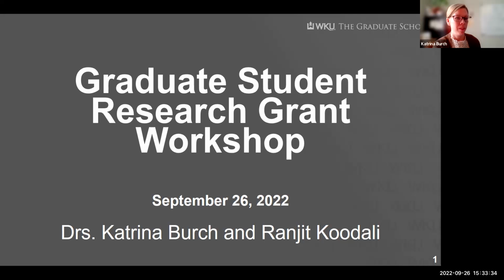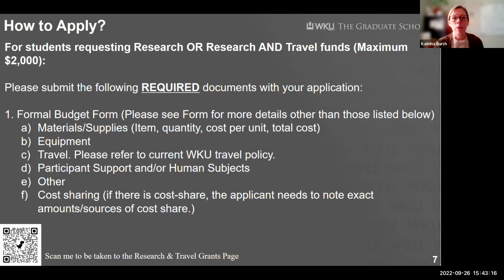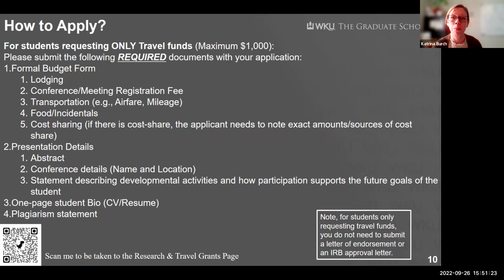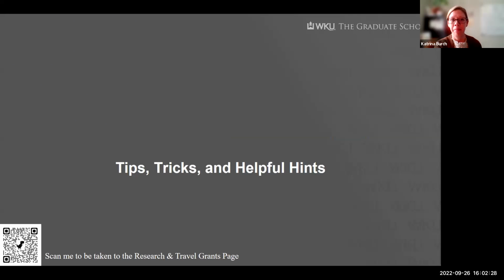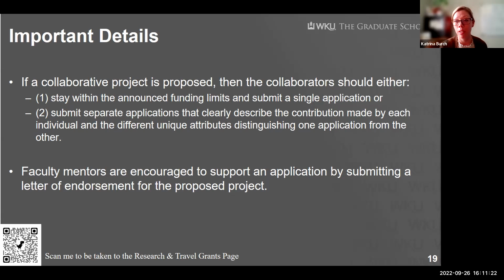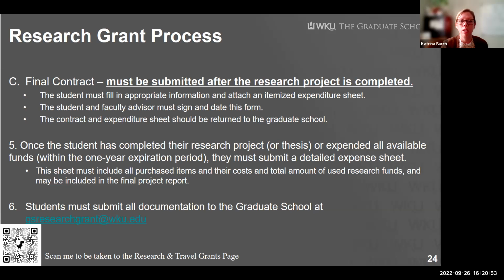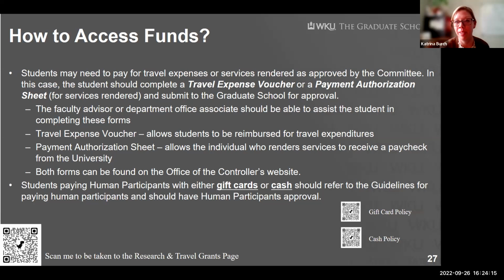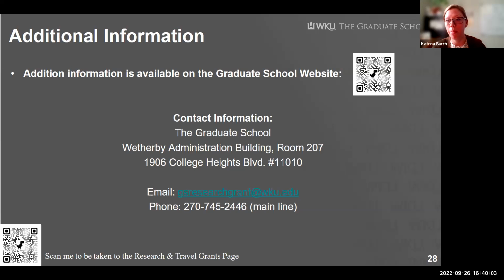Graduate Student Research Grant Workshop 2022 Recording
This video will provide tips to submit a high quality Graduate Student Research Grant